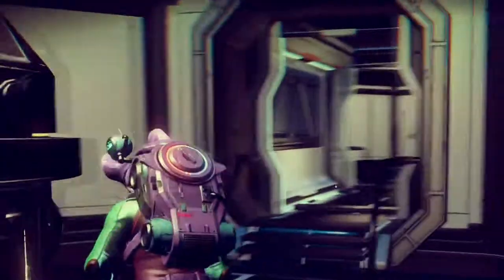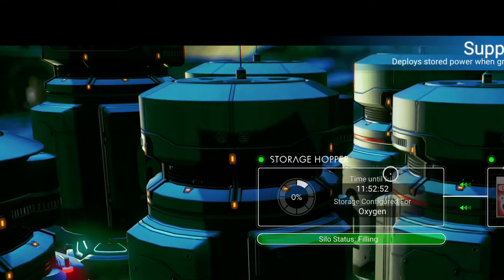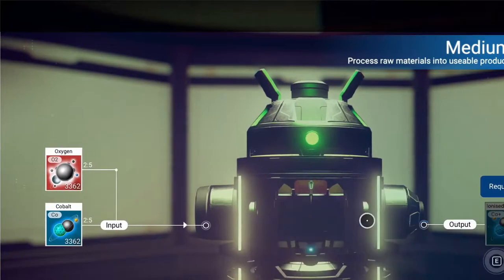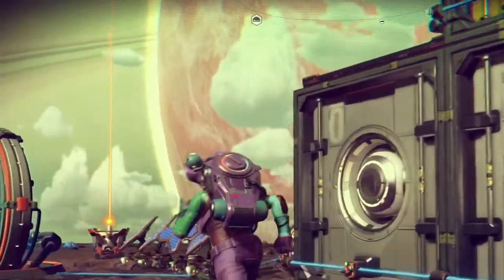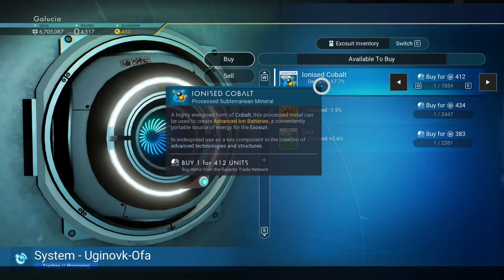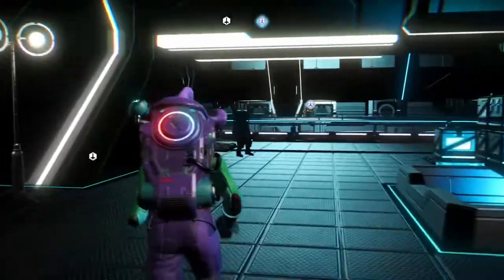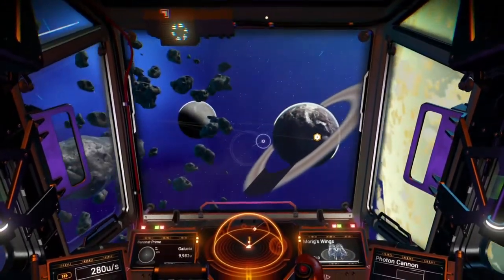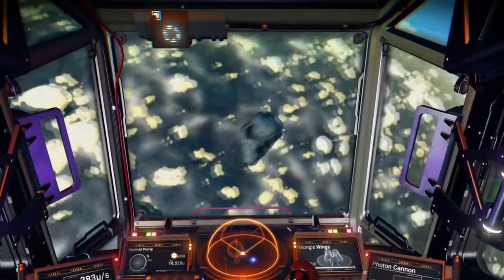Let's Play - No Man Sky - New Shuttle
Hey everyone Galucia here and today I found a new S class Ship. A shuttle to be specific. So we spend a lot of the day working on the upgrades for it and getting some money together.